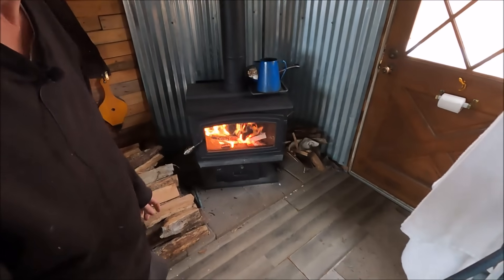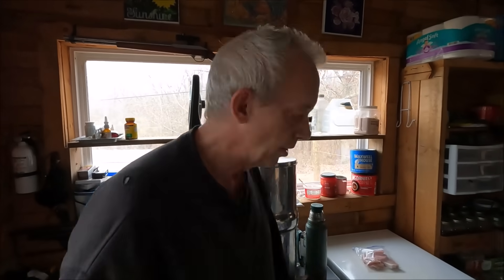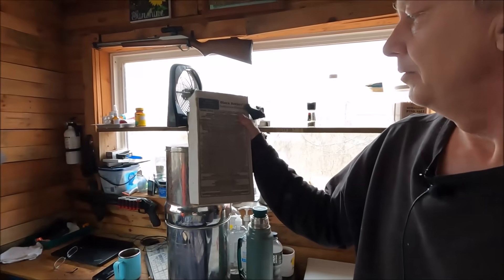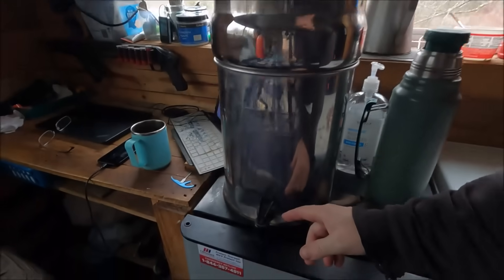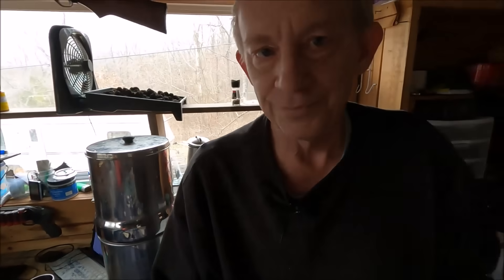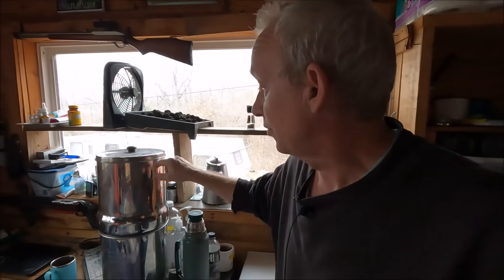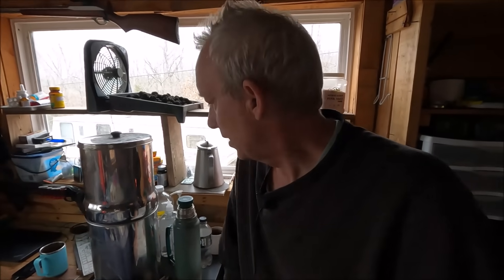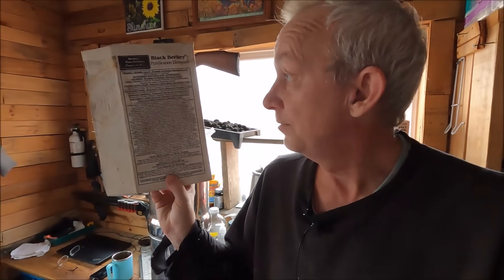V.P. Harris' Terrifying Action Against Off Grid Living In A Tiny House